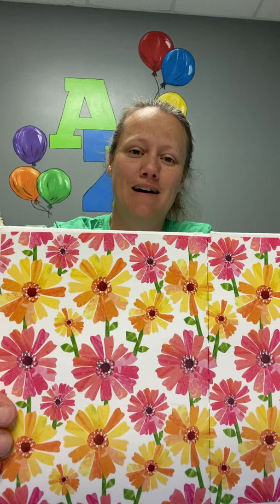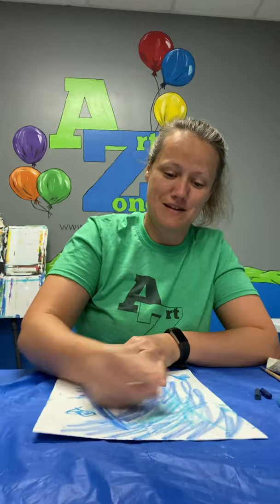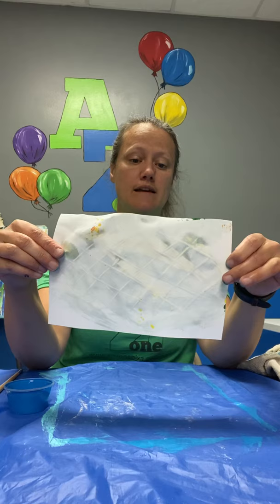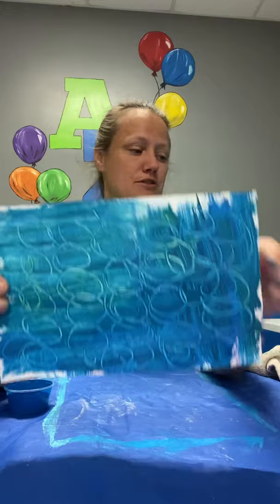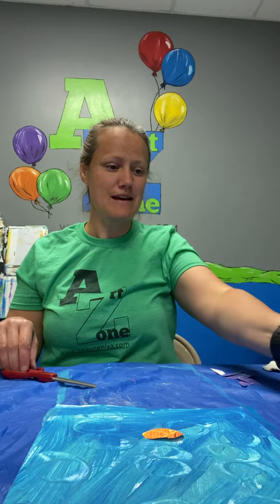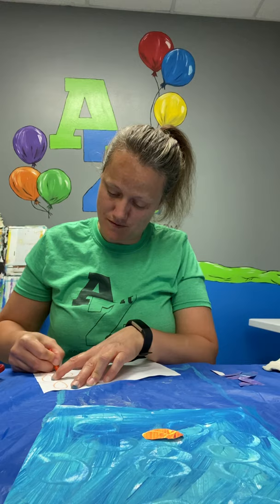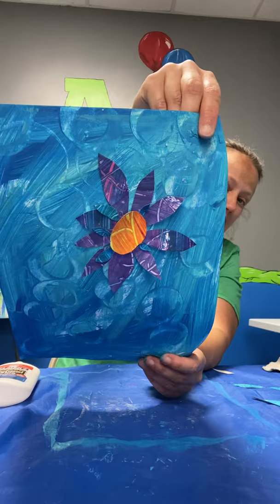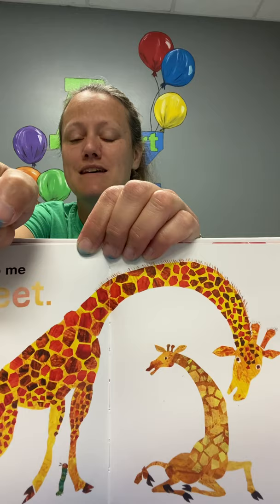Eric Carle Flowers